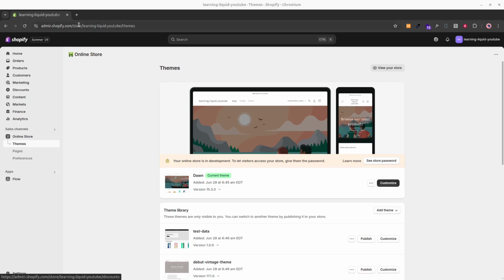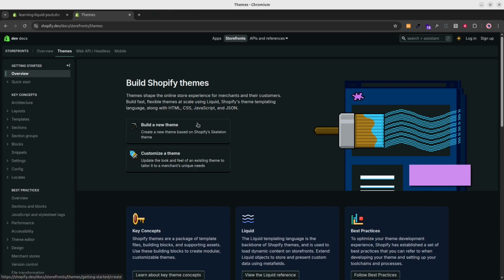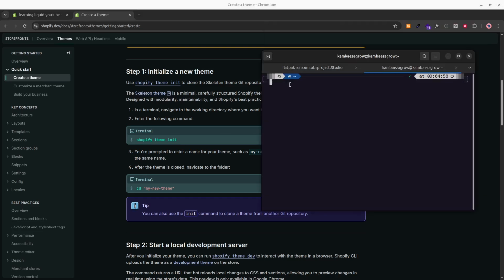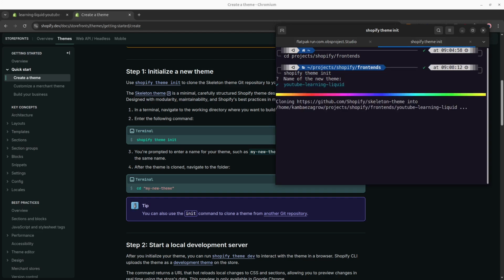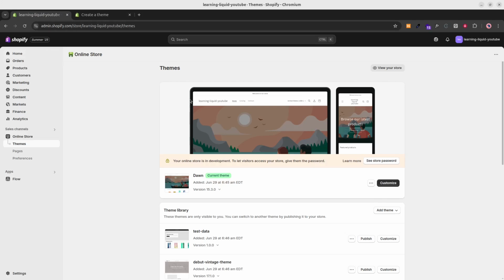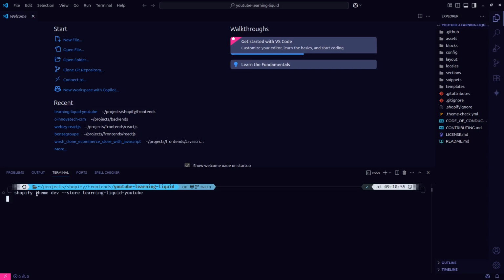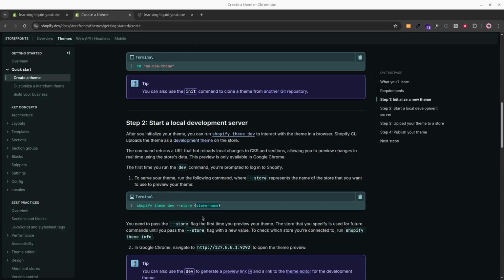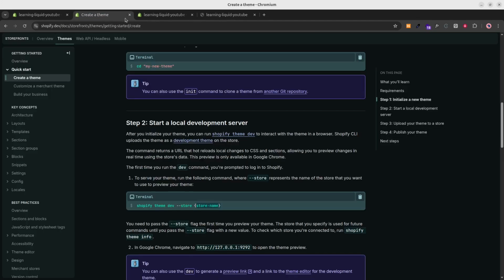04 How to Clone a Shopify Theme Locally (2025) | Shopify CLI Skeleton Theme Setup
Welcome to Part 4 of my Shopify Liquid Tutorial Series! In this episode, we’ll go hands-on and clone a Shopify skeleton theme locally using the Shopify CLI.

This is a key step in your Shopify development journey — you'll be working with a real theme structure, editing it locally, and previewing changes instantly.

🧰 In this tutorial, you’ll learn:
✅ How to use Shopify CLI to generate or clone a theme
✅ What the skeleton theme includes
✅ How to set up your dev environment
✅ How to preview the theme on your local server
✅ Best practices for local Shopify development

🎥 This is part of a full playlist where I teach you how to go from beginner to Shopify theme developer using Liquid.

💼 Need help with Shopify development or setup?
I offer Shopify services: theme builds, Liquid customization, and dev environment setup.